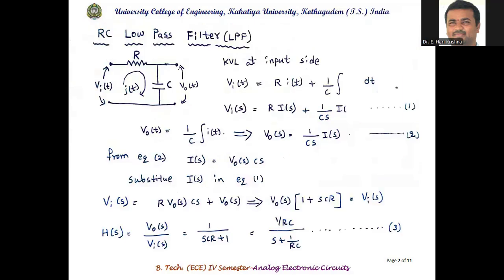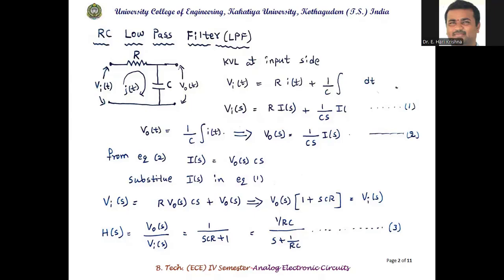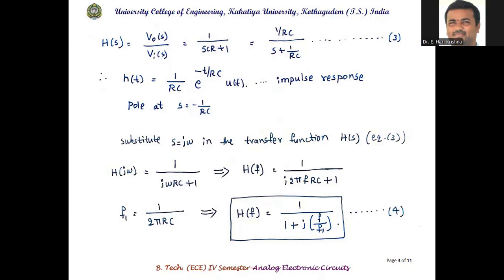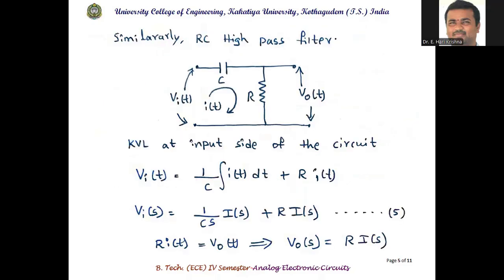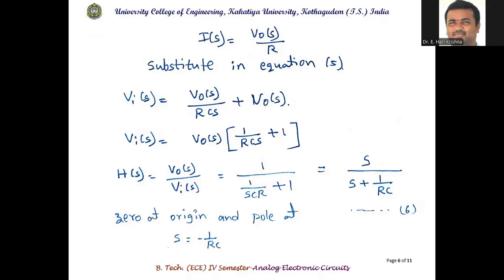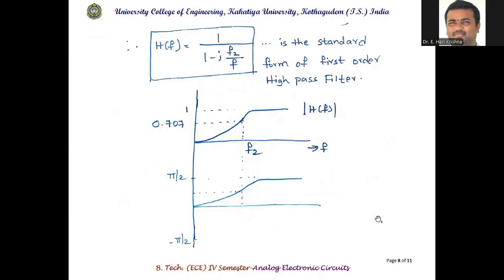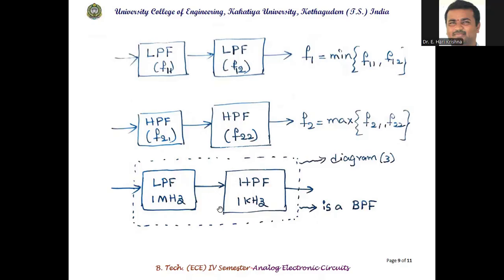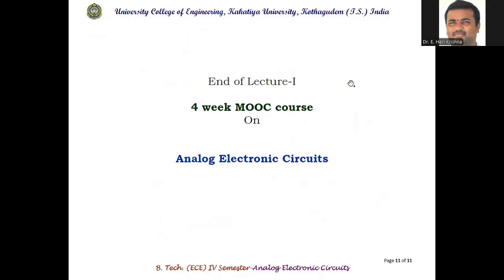AEC WEEK 1 Lecture 1 Passive RC filters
4 WEEK MOOC ON ANALOG ELECTRONIC CIRCUITS
Frequency Response Analysis of Passive RC filters